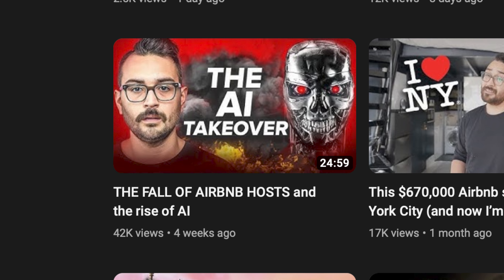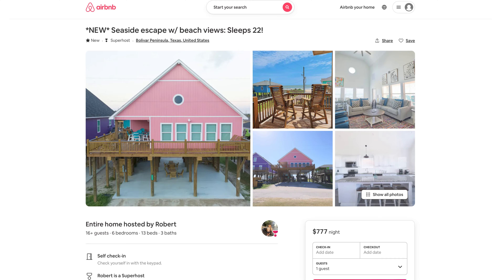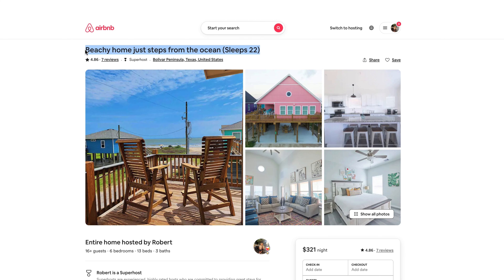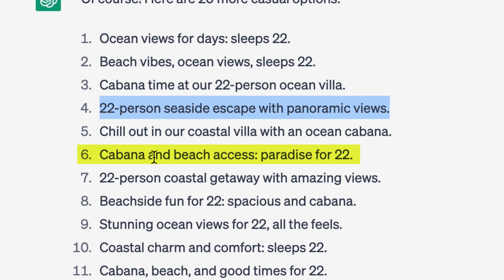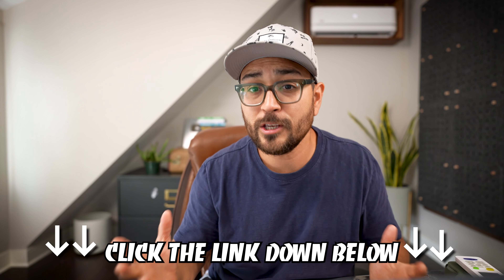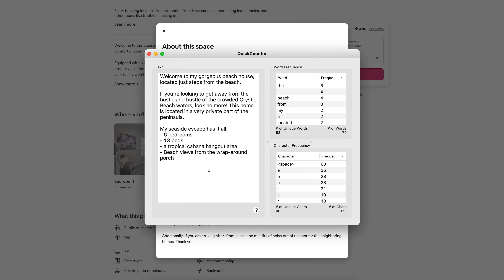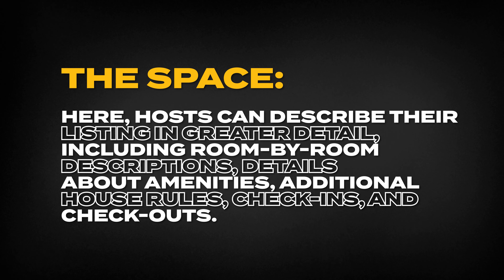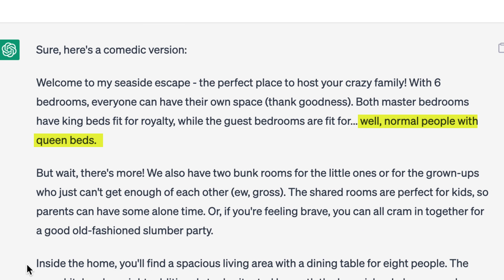How to use ChatGPT to write a better Airbnb listing